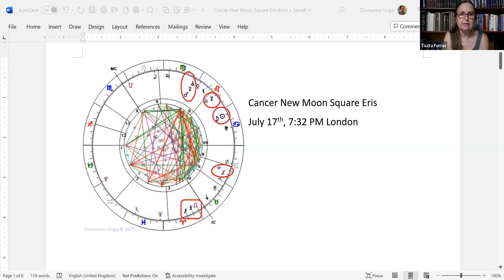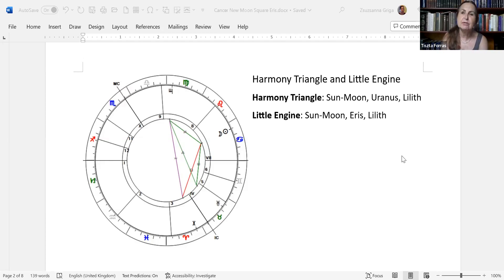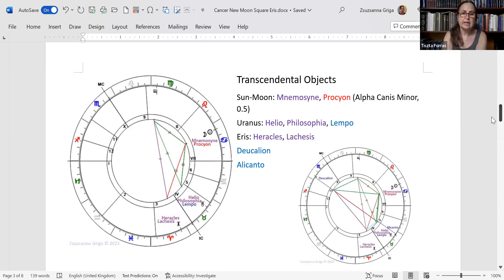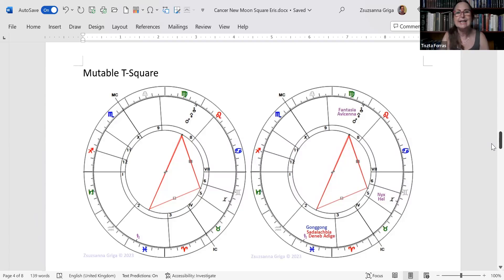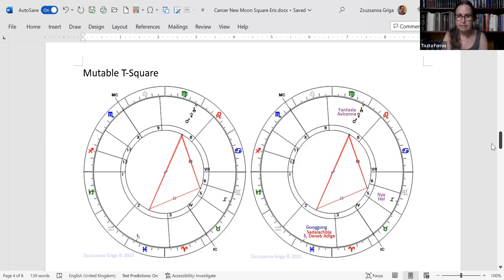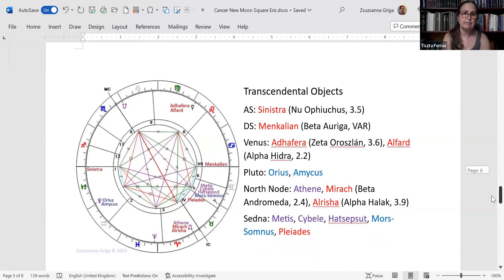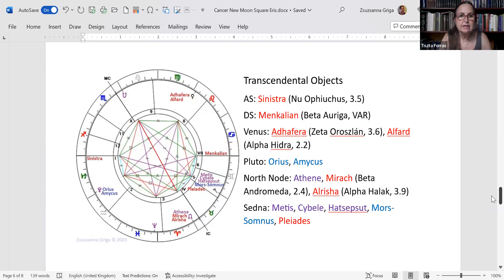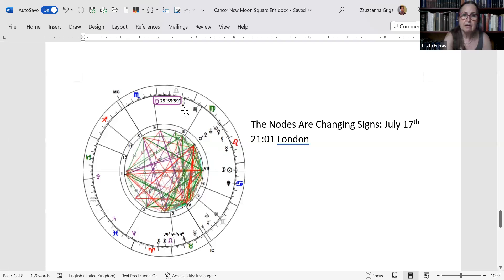Cancer New Moon Square Eris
The Cancer New Moon on July 17th is exactly squaring Eris, the TNO of drastically altered outward circumstances. I am by no means happy about this placement as it signifies the potential for the escalation of violence all across the board, but luckily there are some redeeming factors as well. Two hours later the Nodes will change signs, they will leave Taurus-Scorpio and enter Aries-Libra, where it will be staying for the next one and a half years. The Libra South Node will amplify defense mechanisms using diplomacy, balance, cool and reserved behaviour, but those are not what we are supposed to do. Instead, we will need to learn to fight for ourselves in order to fulfill our current destiny choices.